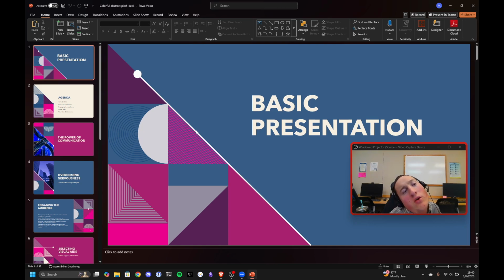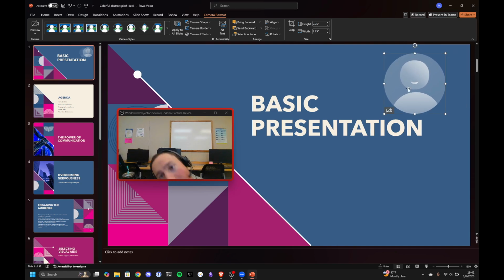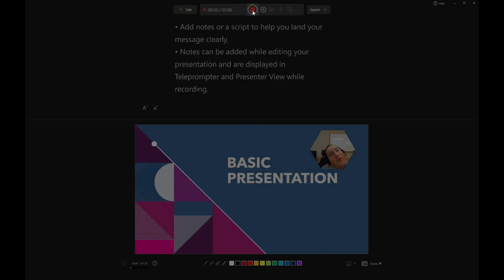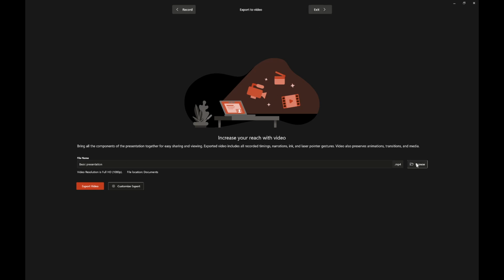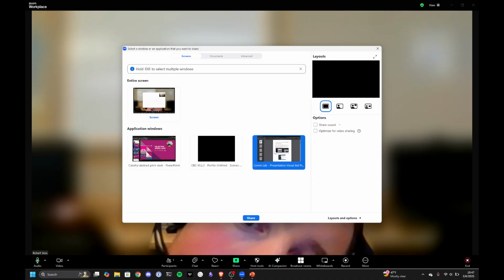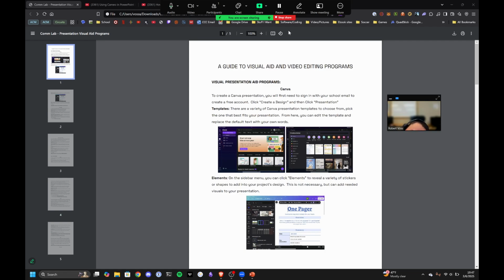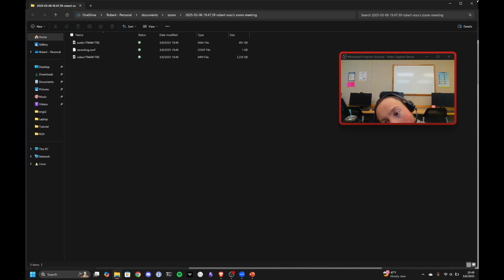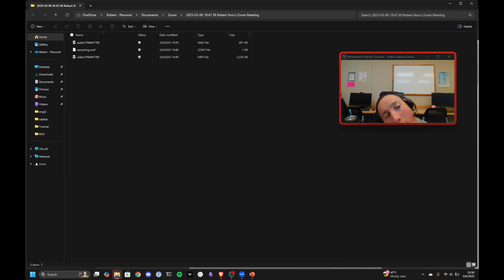How to Create a Presentation on Zoom or PowerPoint while Recording Yourself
Hi, I'm Robert from the Clovis Community Tutorial Center, and in this video, I'll be guiding you through the steps to create a professional presentation using Zoom or PowerPoint while recording yourself at the same time. Whether you're presenting for class, work, or a special project, I'll show you how to confidently share your ideas while also appearing on screen.

You'll learn:
- How to set up your presentation in PowerPoint or Zoom
- Tips for recording yourself alongside your slides
- Simple tricks to make your presentation engaging and effective